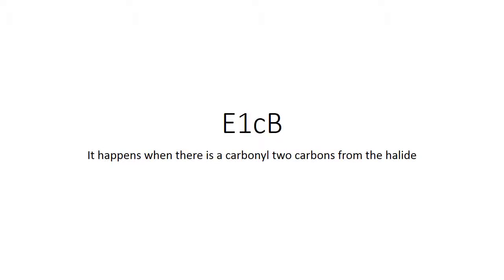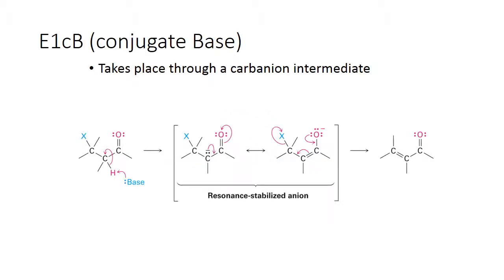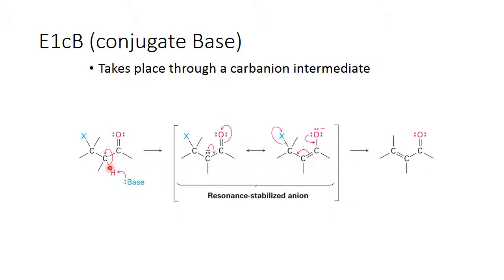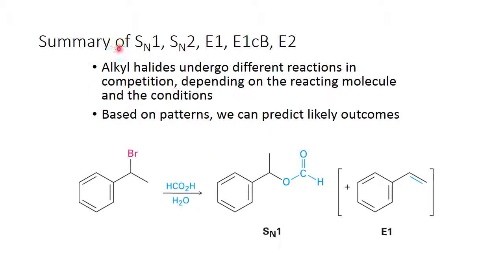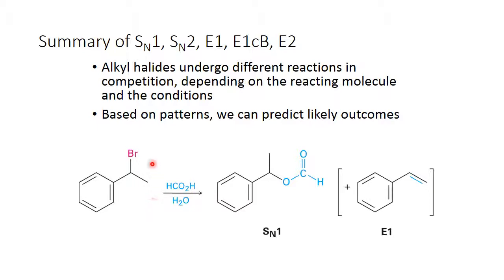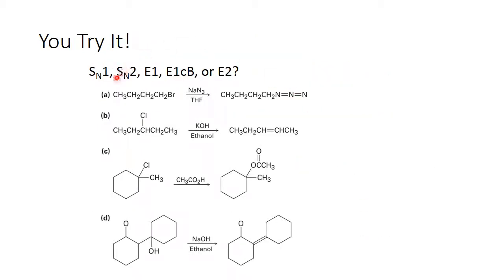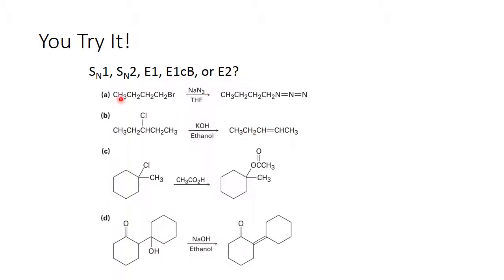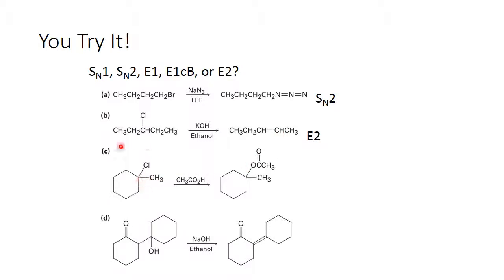CH 11 E1cB